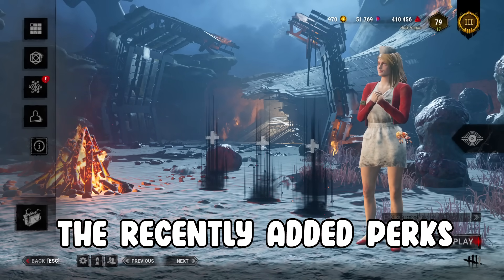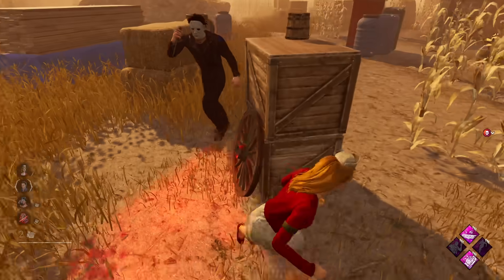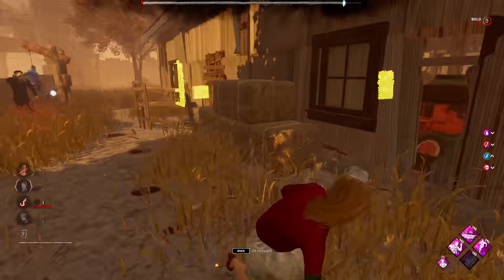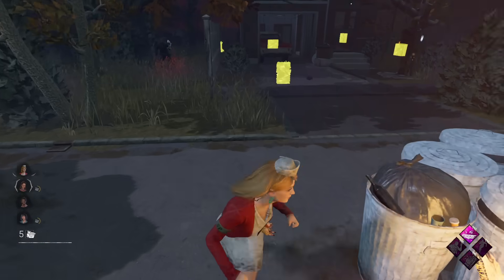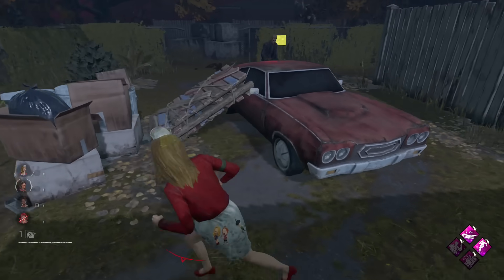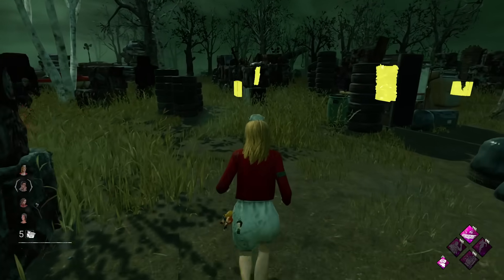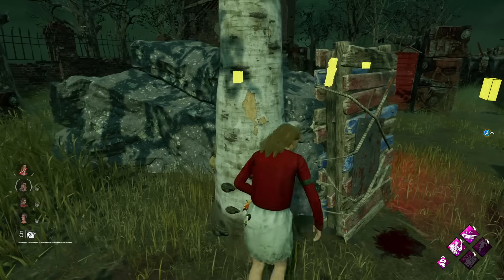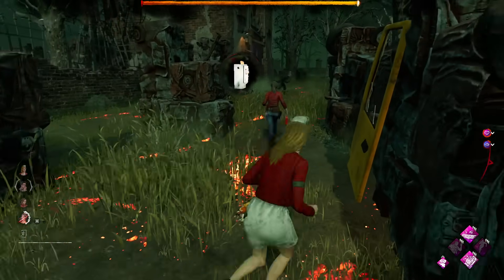The CHEMICAL TRAP Looping Build is CRAZY